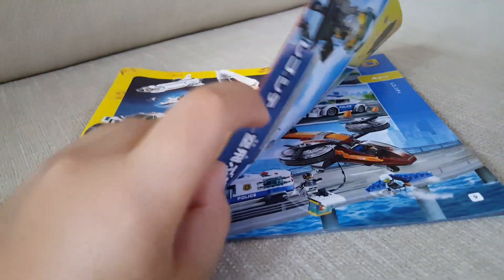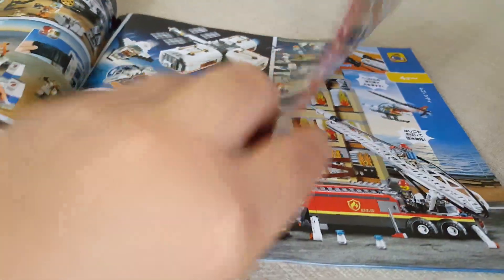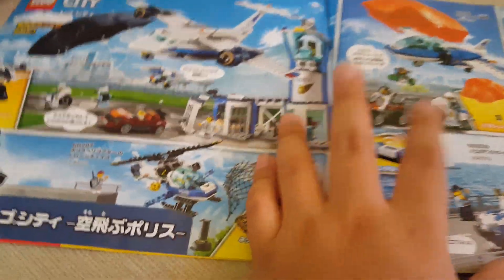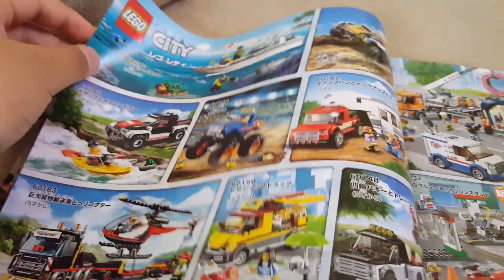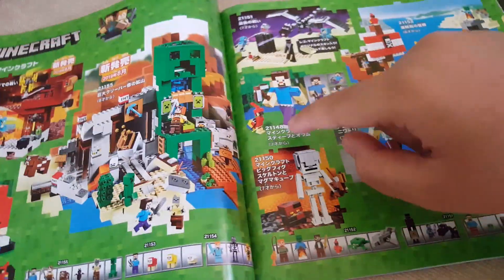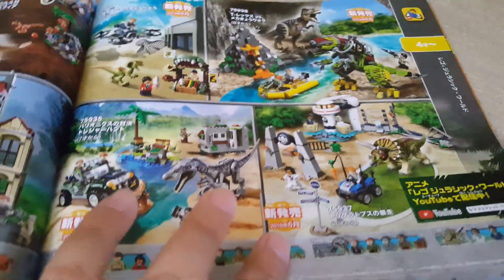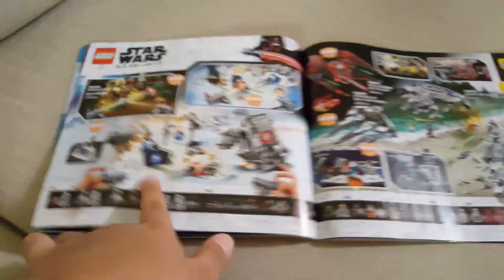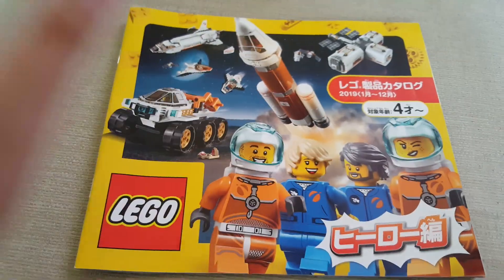Lego 2019 catalog!